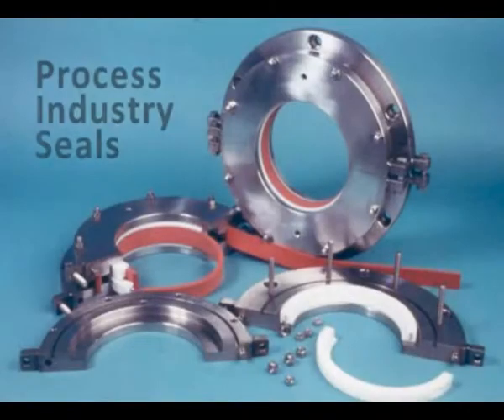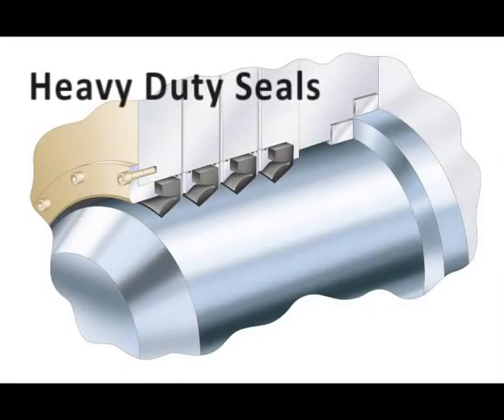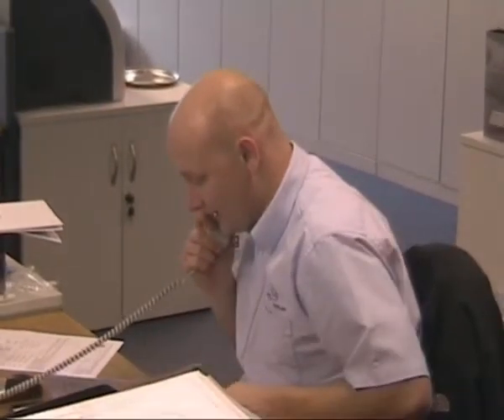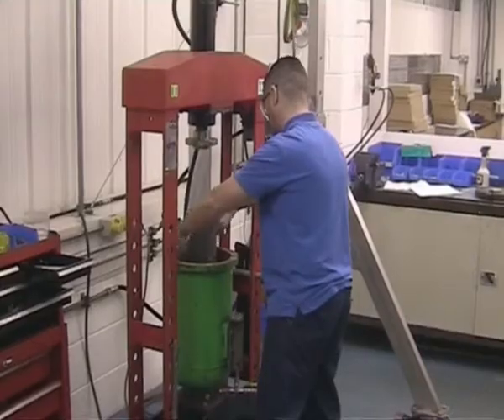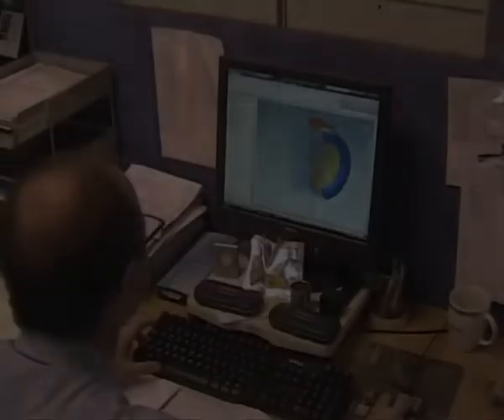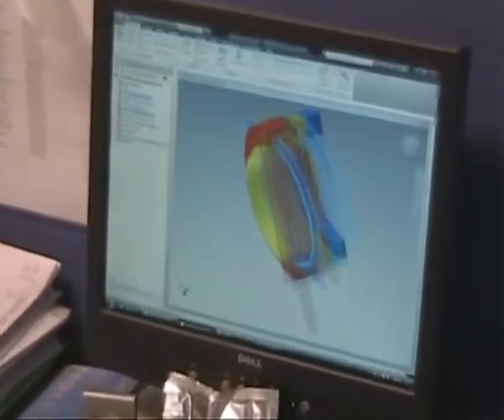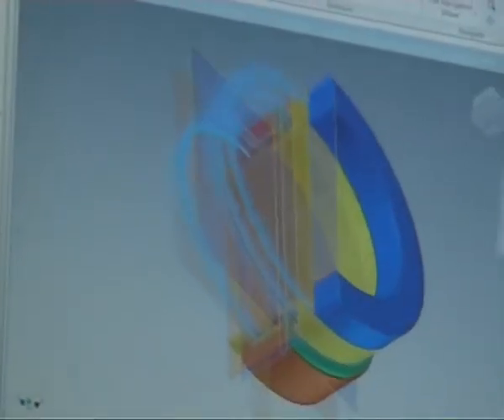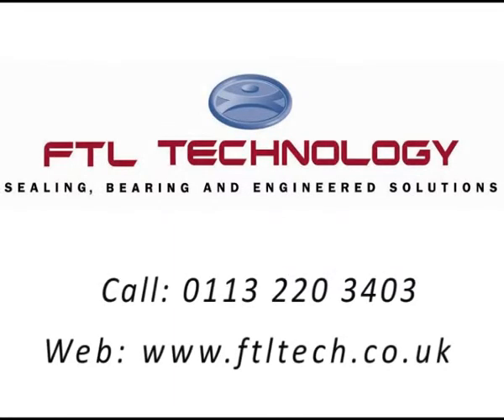FTL Seals Technology Company And Product Video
A company profile about FTL seals. Take a look at their hydraulic seals